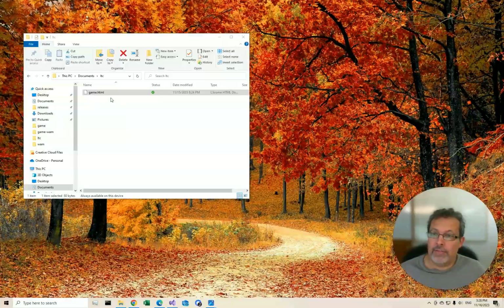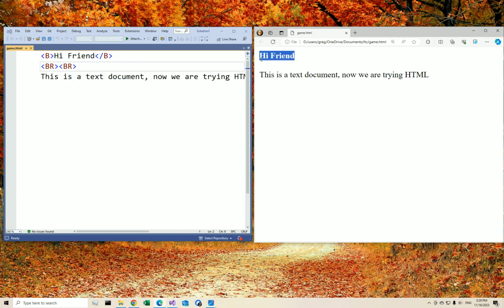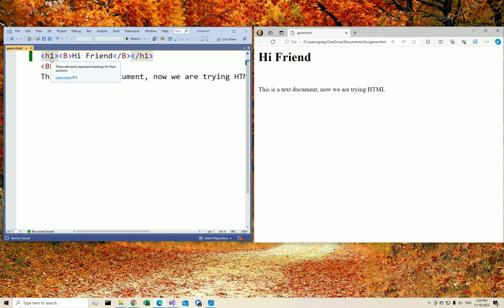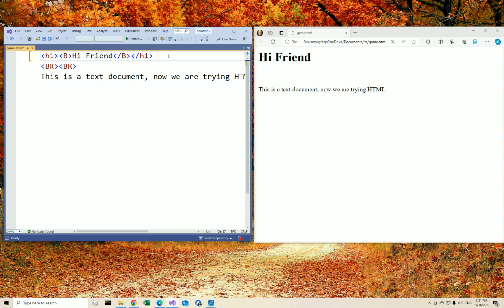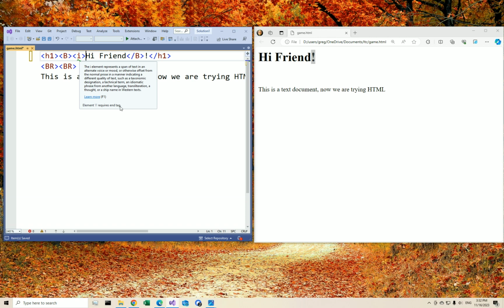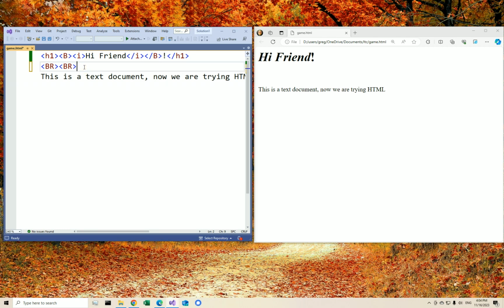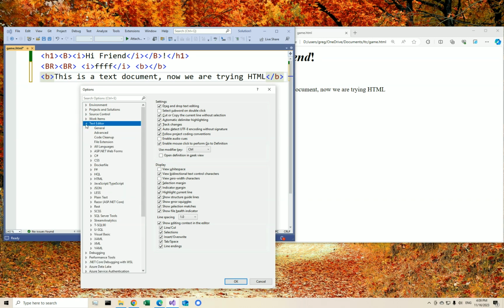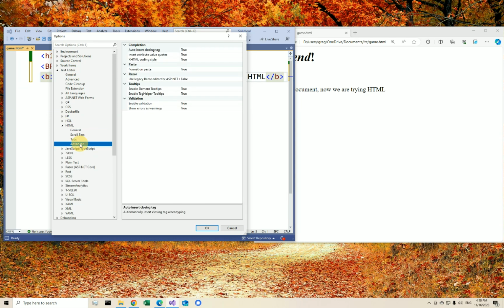Intro to HTML - 2